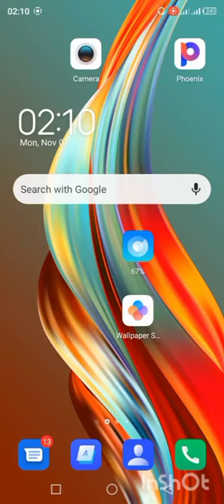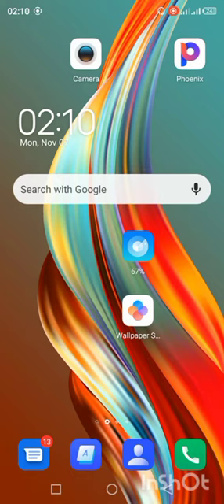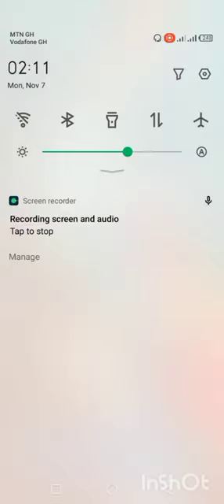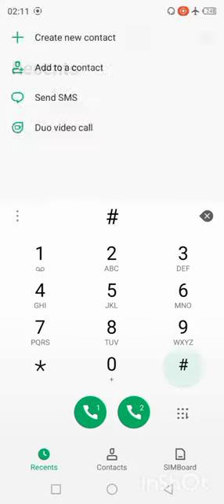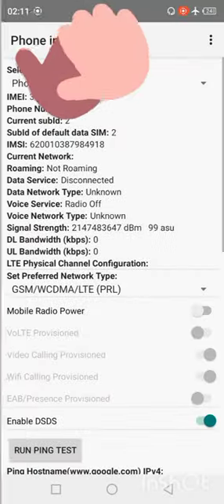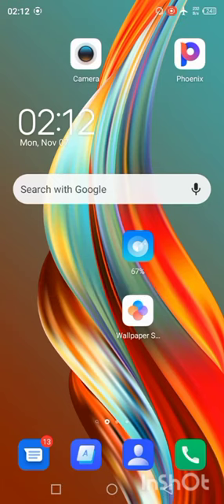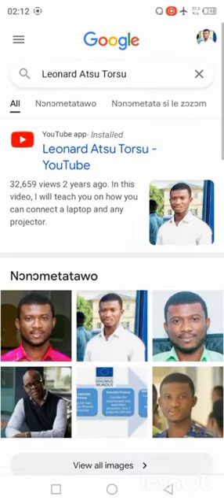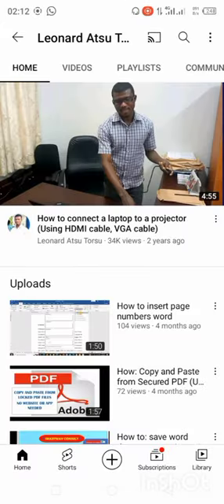How to browse the internet on airplane mode | flight mode. A Short Tutorial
Avoid unnecessary calls and disturbance by using mobile data while on airplane or flight mode.